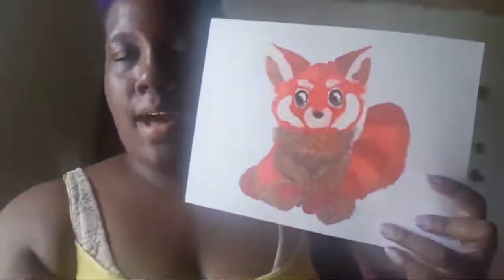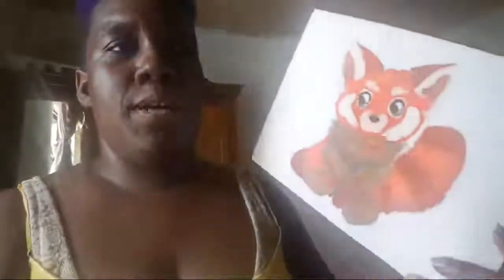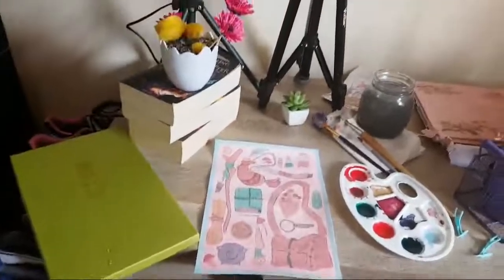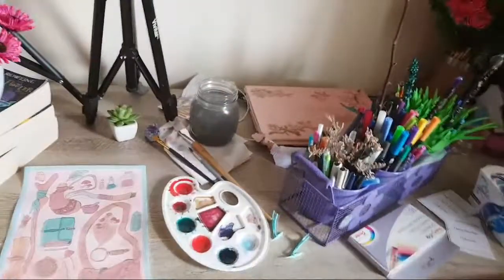I'm So Sorry Lovelies...